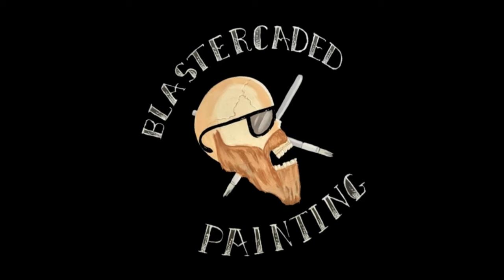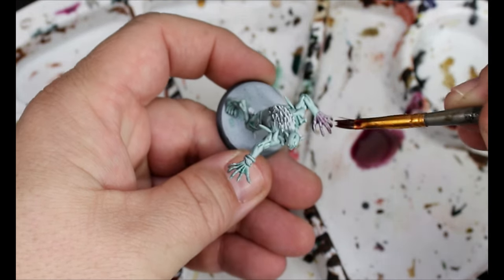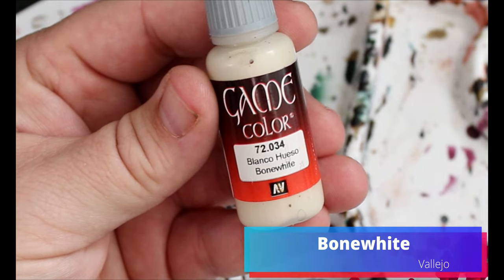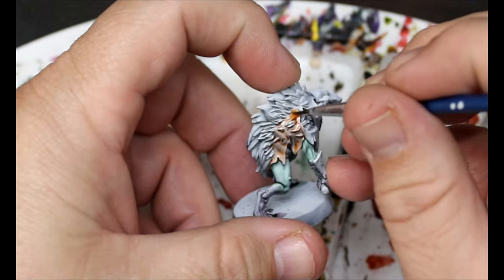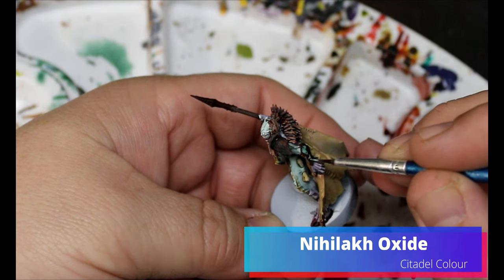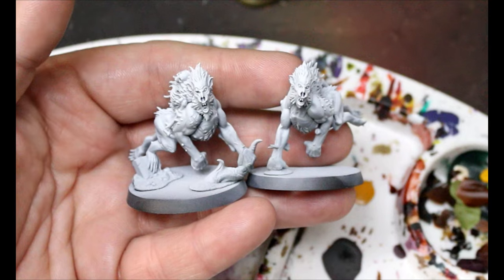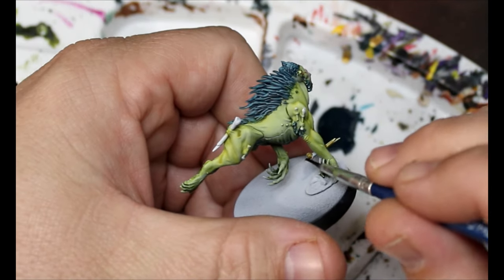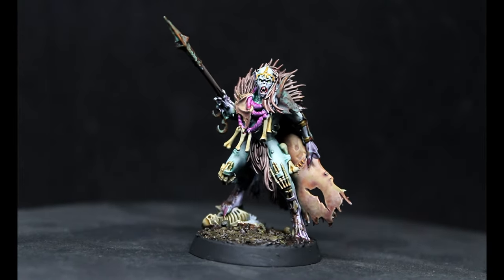How To Paint Flesh Eater Courts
Today we will be painting the Royal Beast Flayers from Games Workshop.